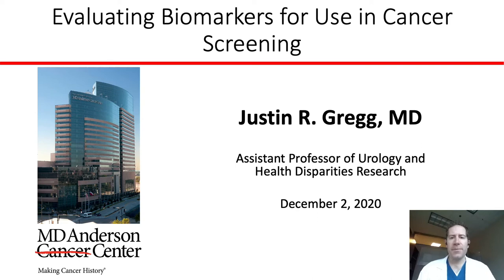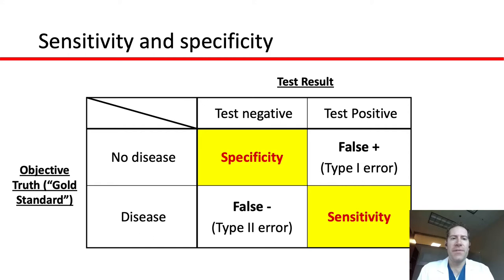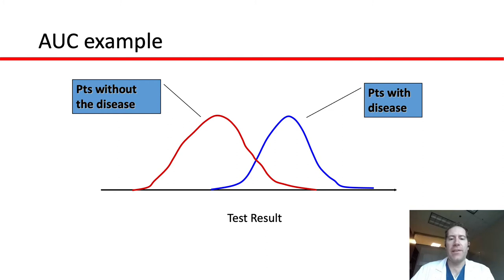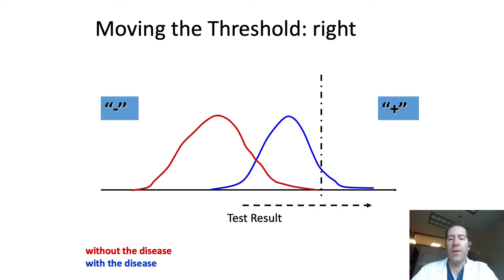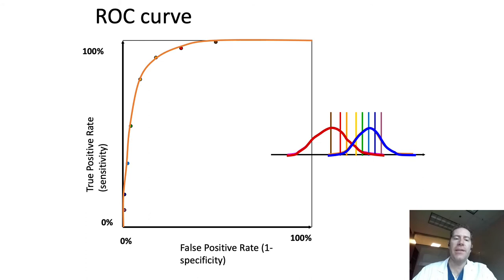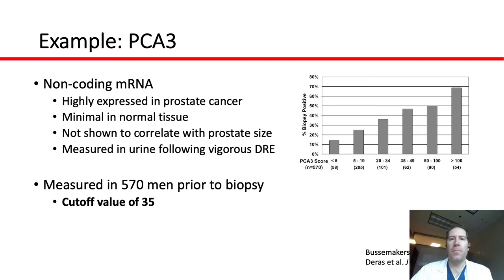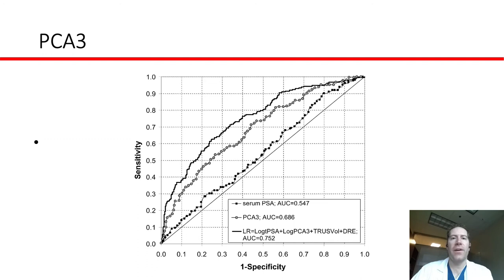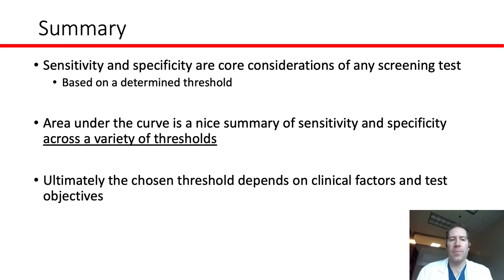Lecture on biomarker performance in prostate cancer screening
Presented by Dr Justin Gregg from MD Anderson Cancer Centre